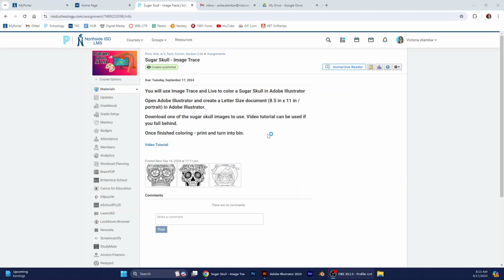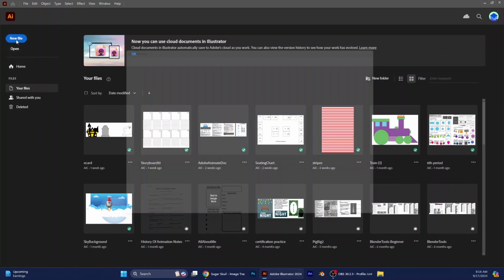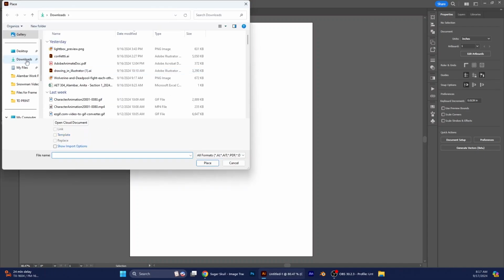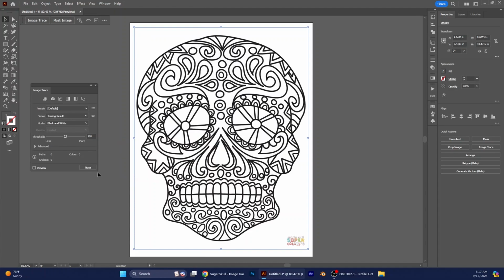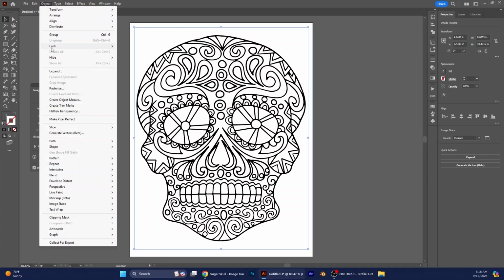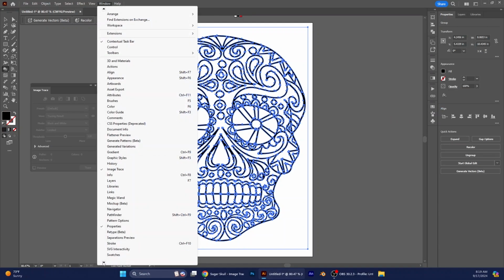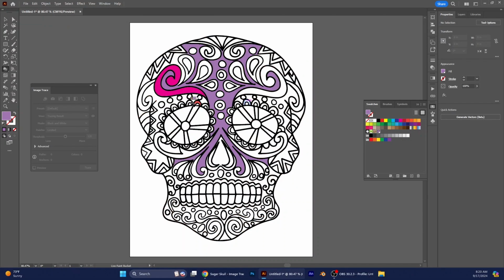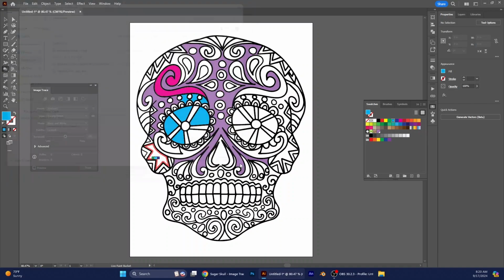Image Trace in Adobe Illustrator